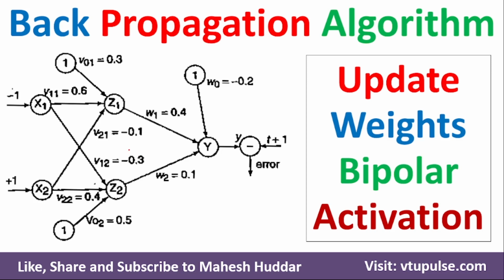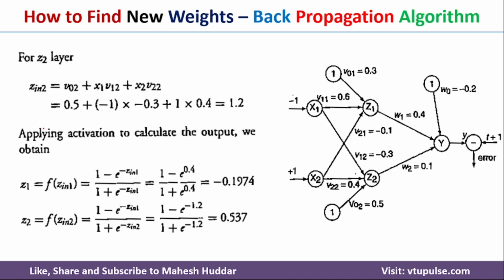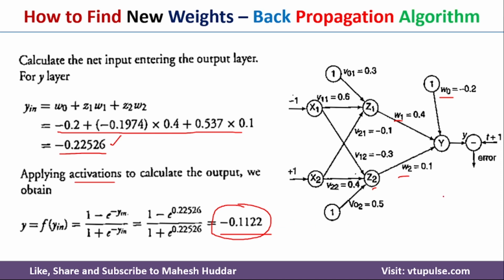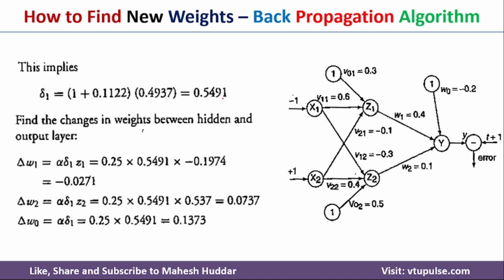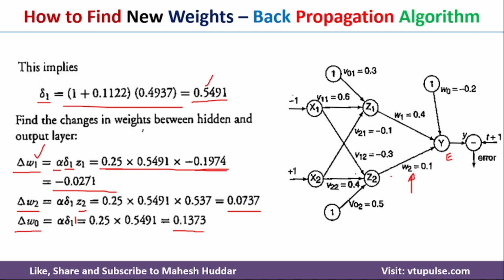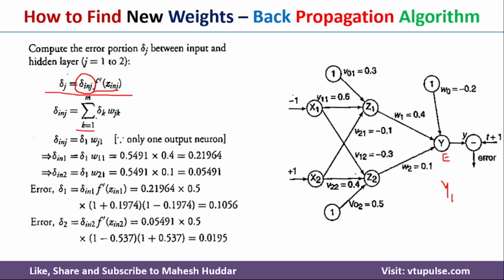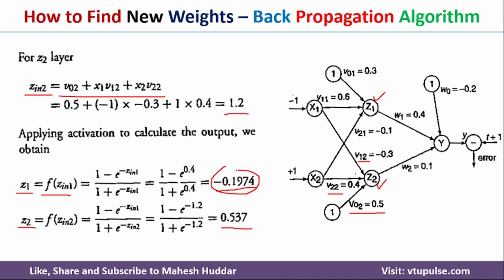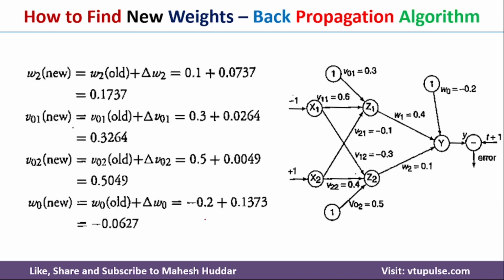16. Update weights using backpropagation algorithm bipolar sigmoid Activation function Mahesh Huddar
16. How to find or update the new weights for a given artificial neural network using the backpropagation algorithm with respect to bipolar sigmoid Activation function by Mahesh Huddar

The following concepts are discussed:
How to find new weights backpropagation algorithm,
How to update weights backpropagation algorithm,
find new weights backpropagation algorithm,
update weights backpropagation algorithm,
bipolar sigmoid function,
bipolar Activation function,
bipolar sigmoid Activation function,
backpropagation algorithm,
backpropagation algorithm solved example,
backpropagation algorithm numerical example,